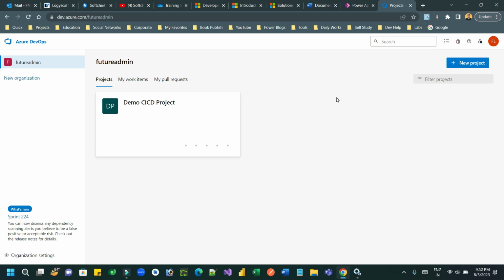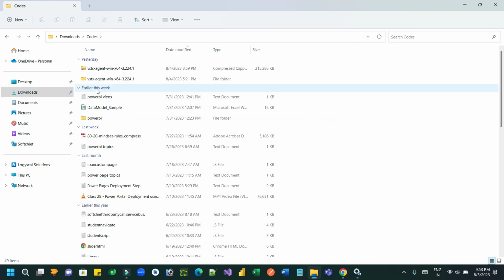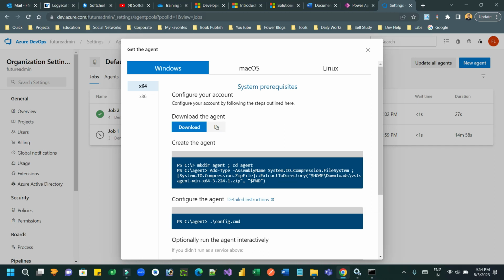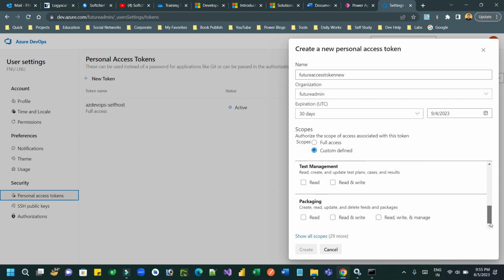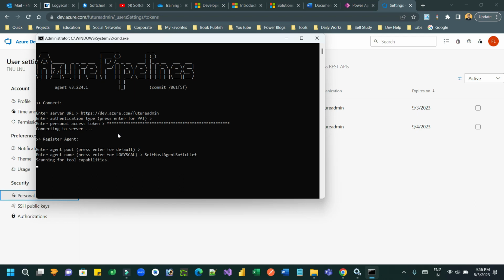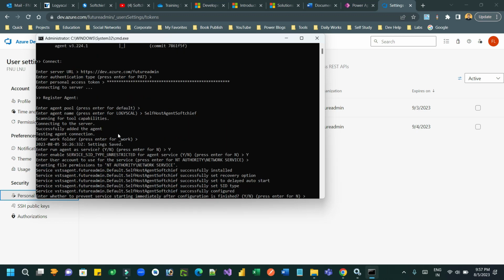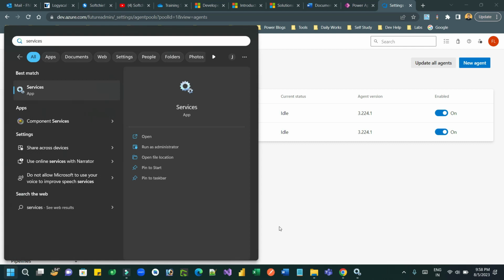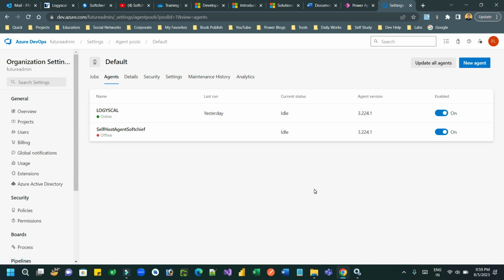How to Install Self Hosted Agent for Pipeline Parallel Job Execution in DevOps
This video explains the below points on Dynamics 365 Customer Engagement CRM: How to Install Self Hosted Agent for Pipeline Parallel Job Execution in DevOps